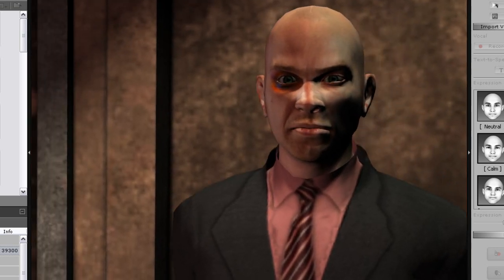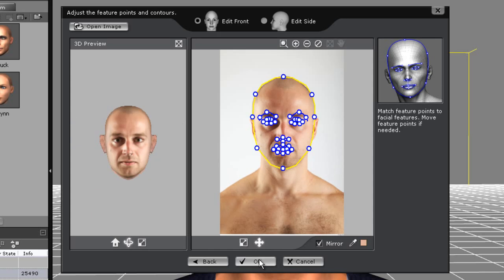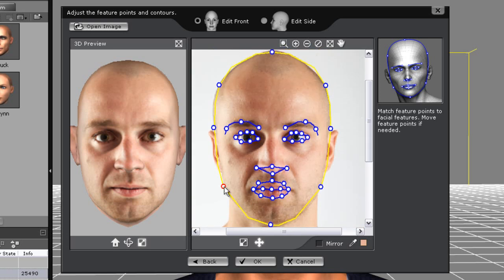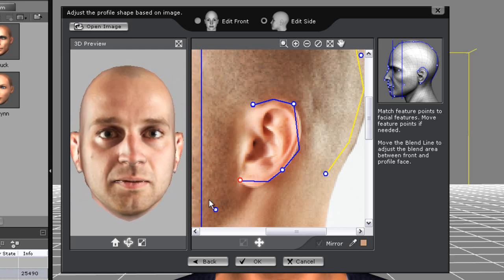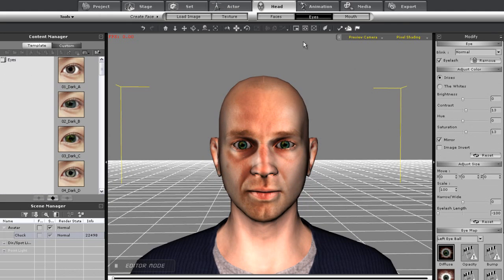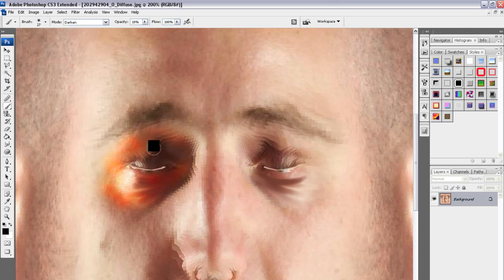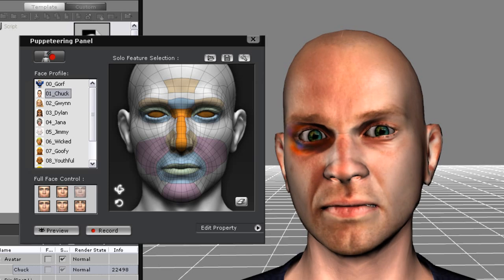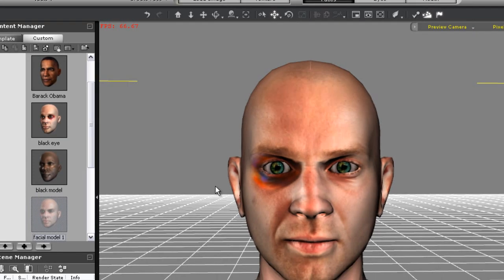iClone 5 Tutorial - 2D Photo to 3D Head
New Generation of 2D photo to 3D Head is now available with CrazyTalk 8
Learn more about CrazyTalk 8 Pipeline and its ability to apply 3D Head to any iClone 6 CC Characters!

In addition to the various character customization options you have with iClone, you also have the ability to create a brand new 3D head from your own personal 2D photos!  In this tutorial, you'll learn about the important concept of facial fitting, and how you can use it to bring your own head photos to life in 3D.  You'll also learn a bit about customizing the texture and surface appearance of your new face, as well as making subtle changes to the facial features.  All you need to start is a 2D photo of yourself or anyone else you want to make into a character.  So what are you waiting for?